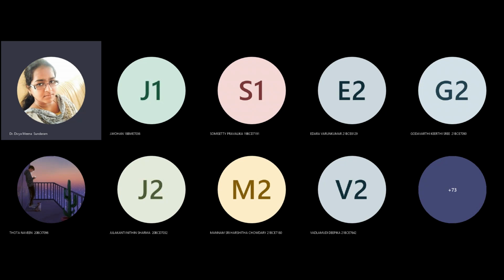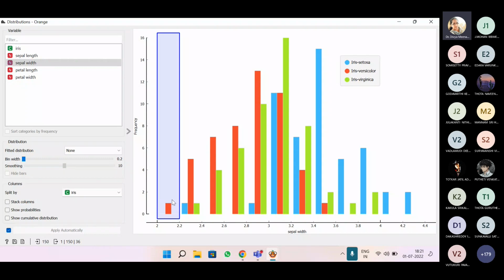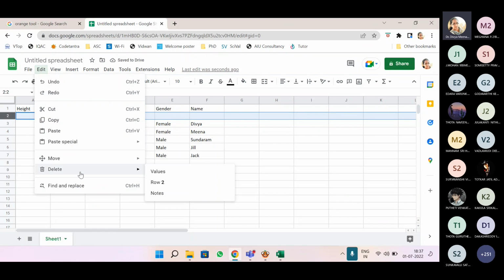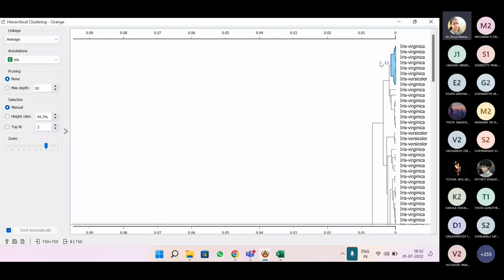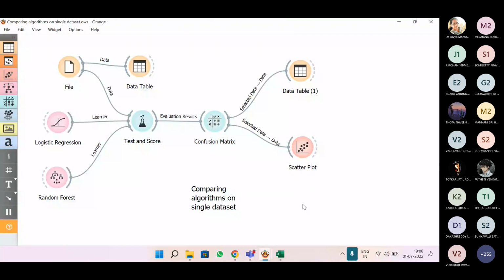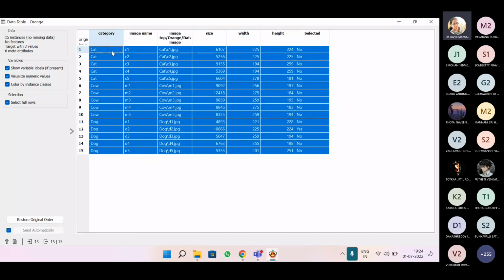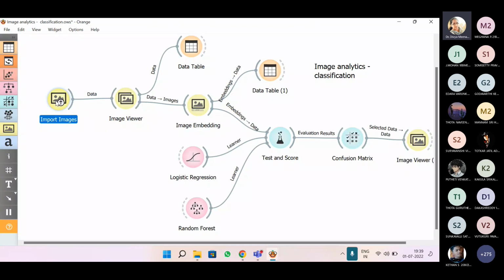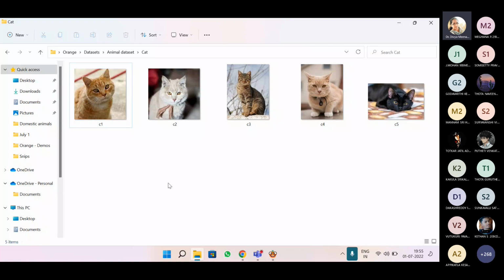Orange tool demo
In this video, we'll see how to load and visualize the dataset; how to perform clustering and classification; and image analytics.

Lecture by Dr Divya Meena Sundaram, VIT-AP University